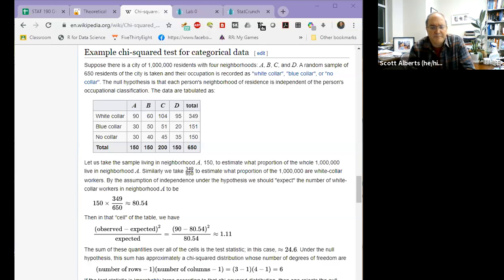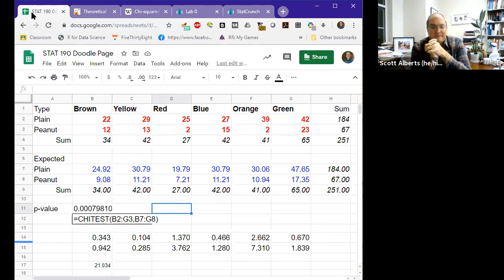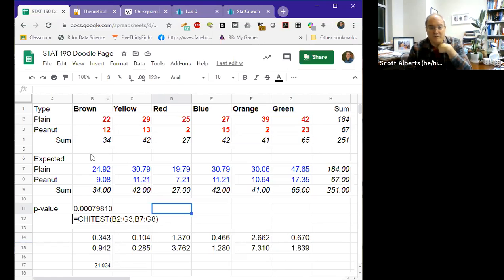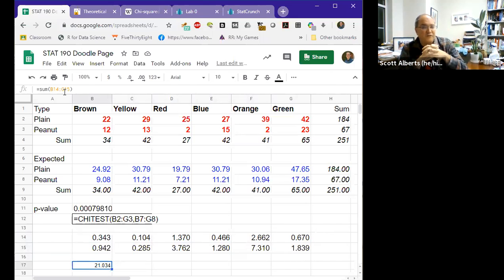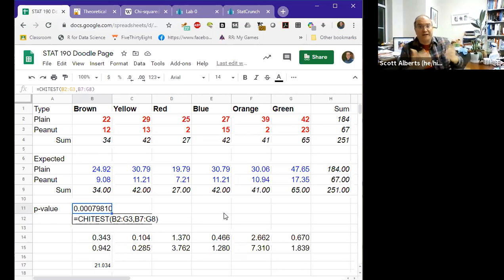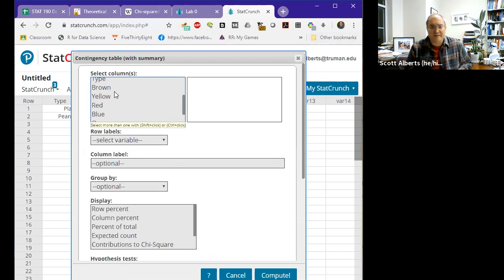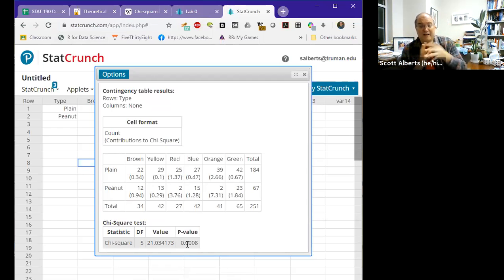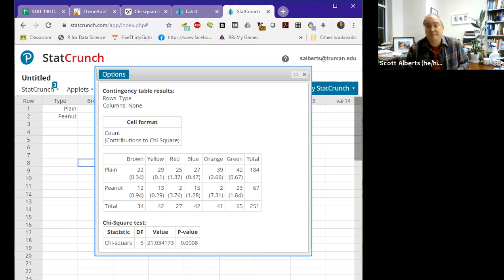Stat 190, Chapter 12.2